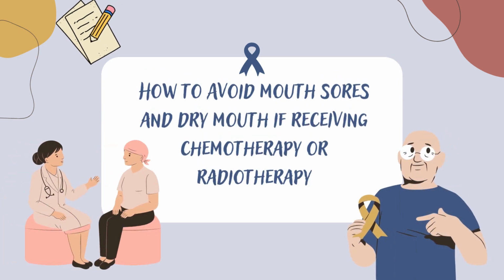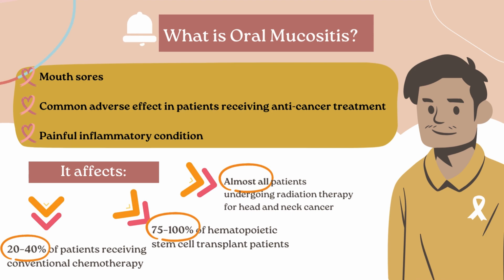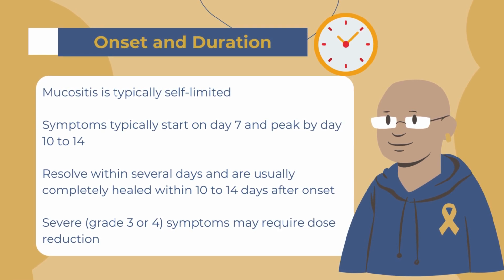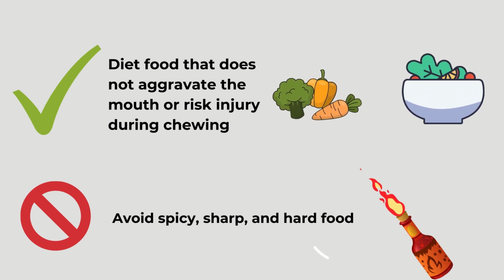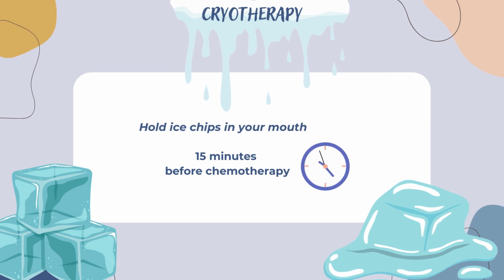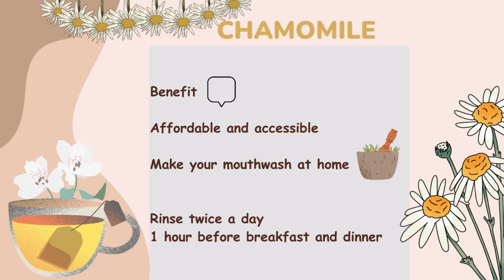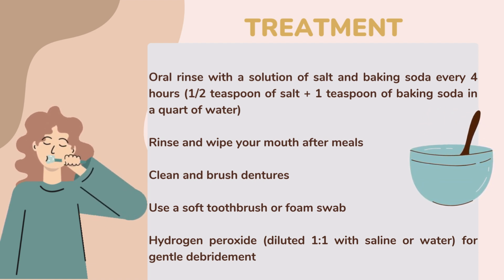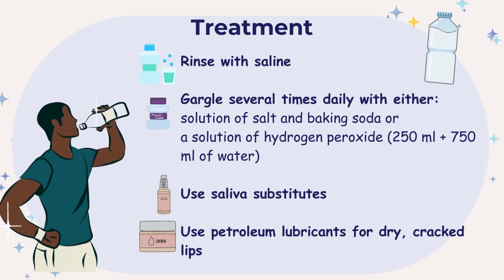How can you avoid mouth sores and dry mouth if receiving chemotherapy or radiotherapy?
Worried about side effects of anti-cancer therapy? This video will help you understand more about management of mouth sores and dry mouth